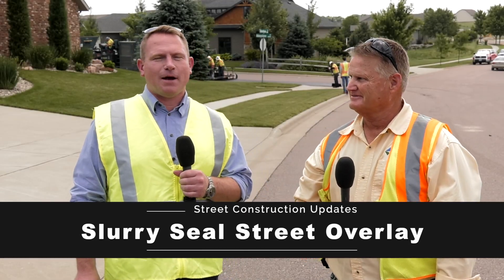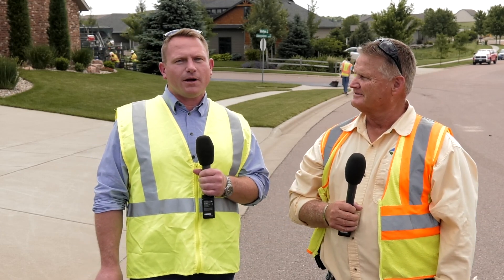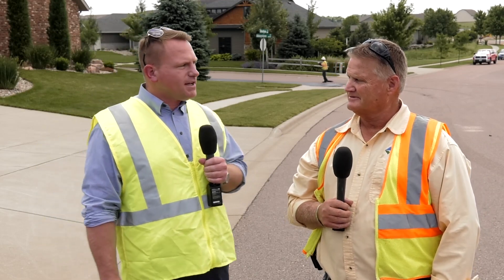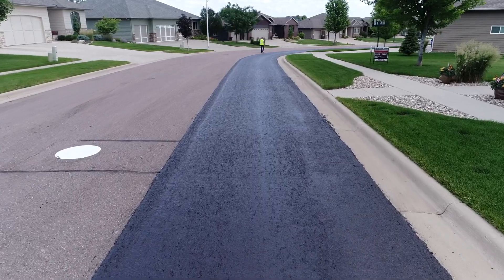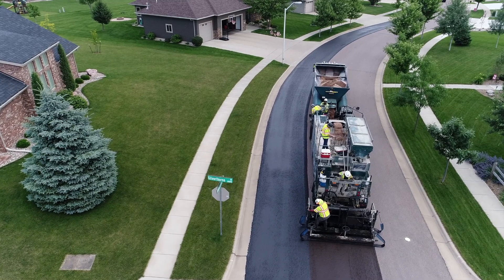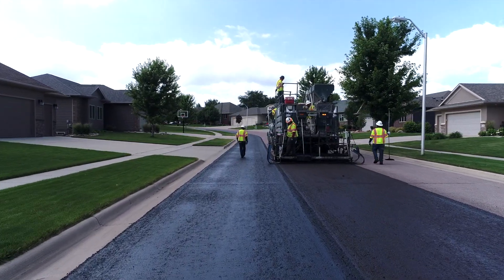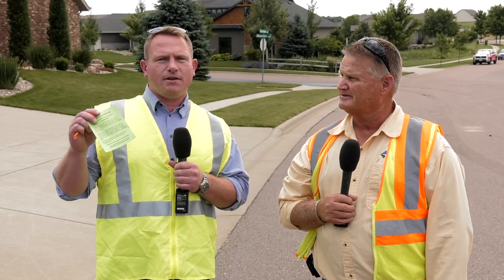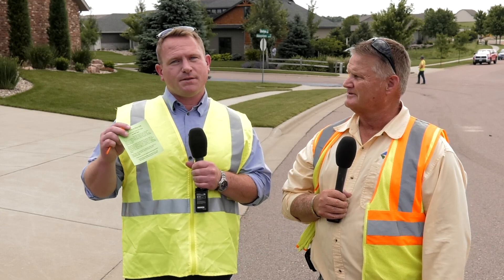Slurry Seal Street Overlay Program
A slurry seal is the application of a mixture of water, asphalt emulsion, aggregate (very small crushed rock), and additives to an existing asphalt pavement surface. This extends the life of the road.